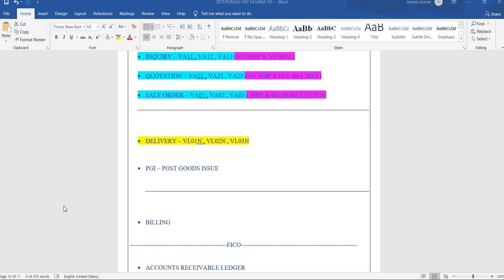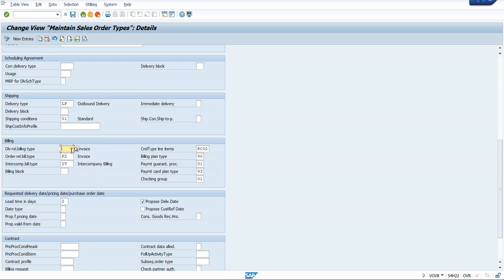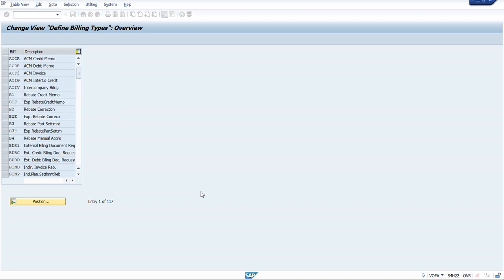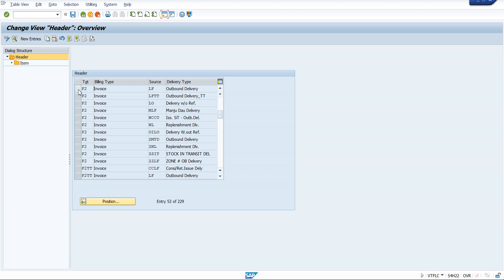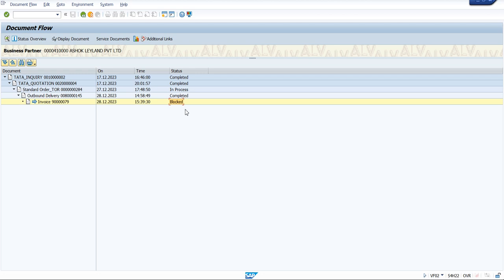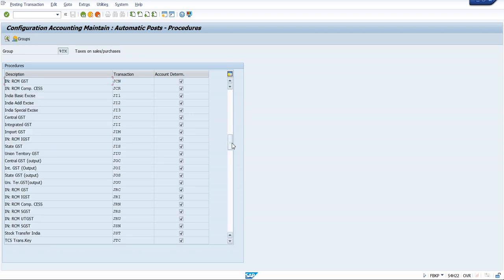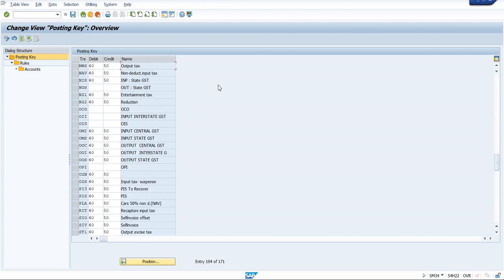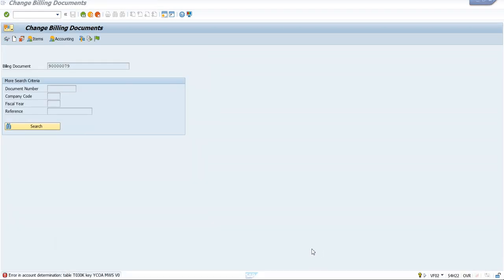25 SAP OTC (Order-to-Cash) Billing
25 SAP OTC (Order-to-Cash) Billing